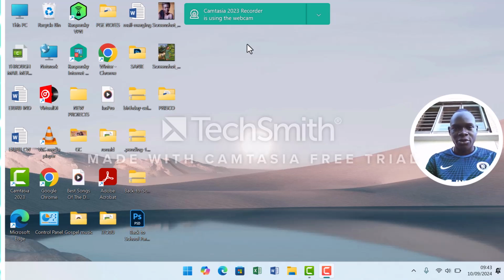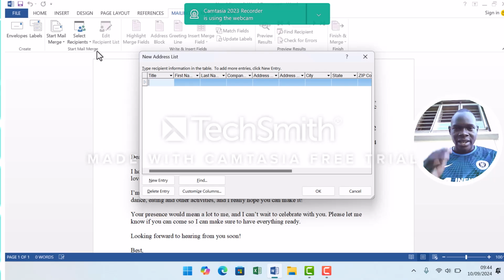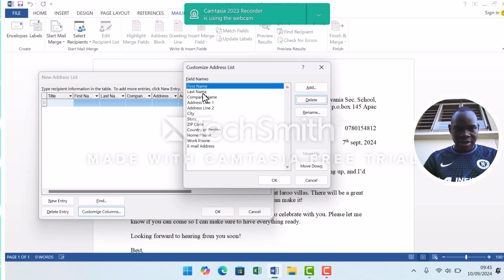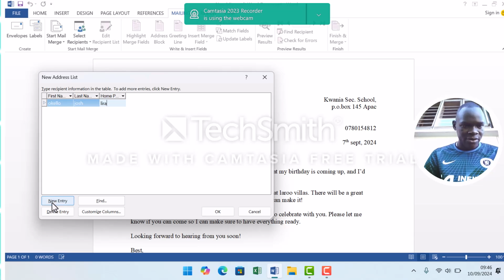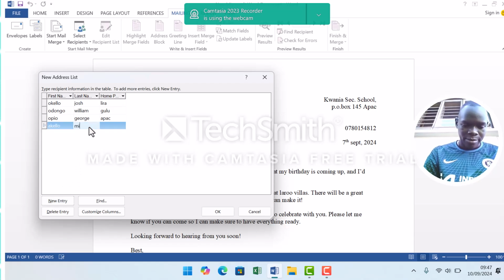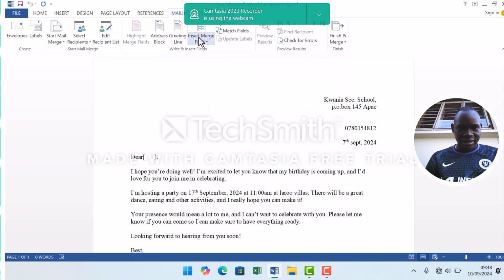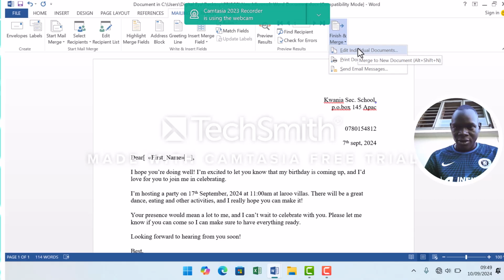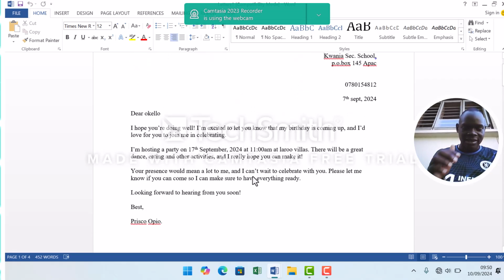"Tutorial on Mailings/ Mail Merge"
A very brief stepwise procedure on how to operate mailings that is of great significance and really helps to save your valuable time of doing other important tasks a head of you because you can write a single letter and send to more than 100 people with the help of these mailings in MS Word..